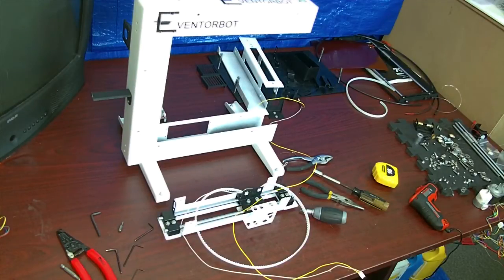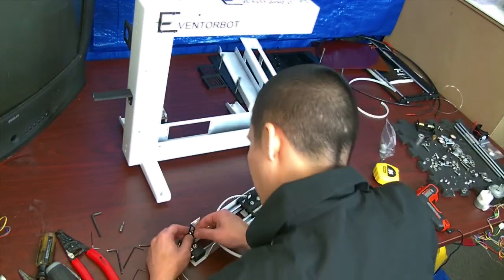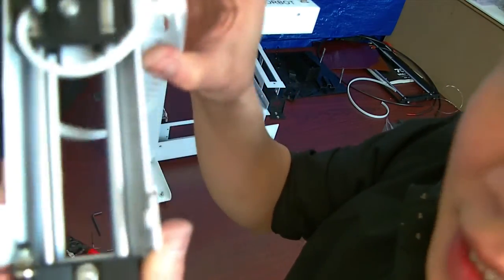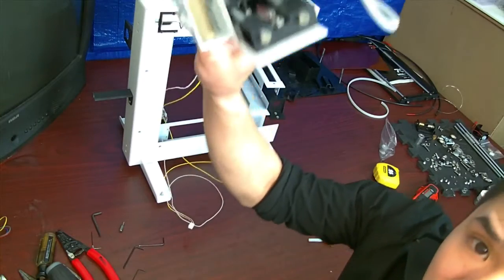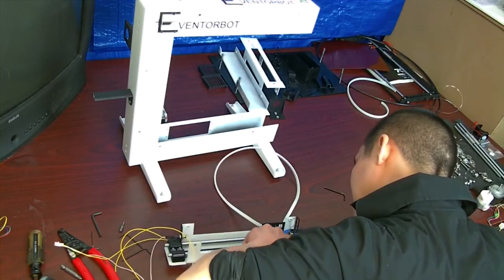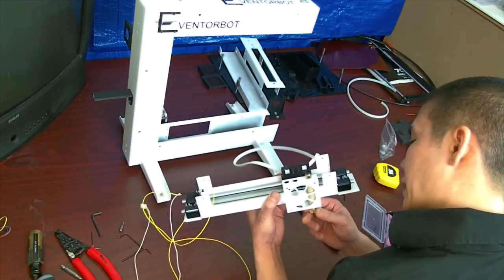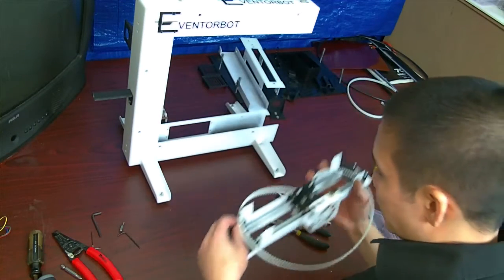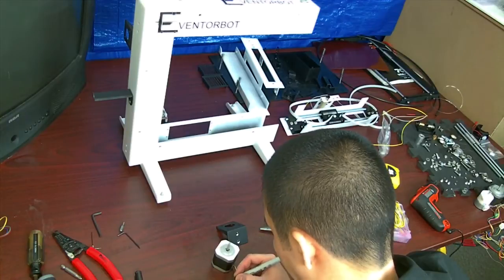3D printer Eventorbot 1.2 assembly video part 3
Finishing the X axis and installing the X motor.
Please sign up for the newsletter at eventorbot.com, and I will send you an email when the store is open.

Here is the assembly manual.